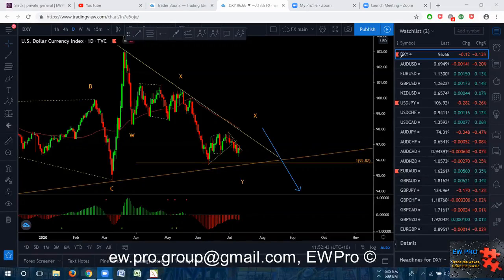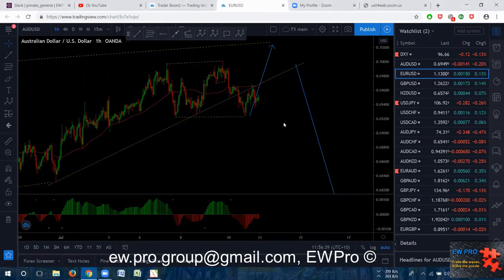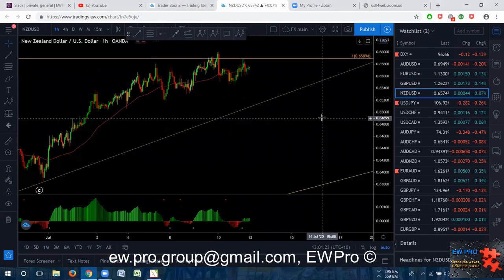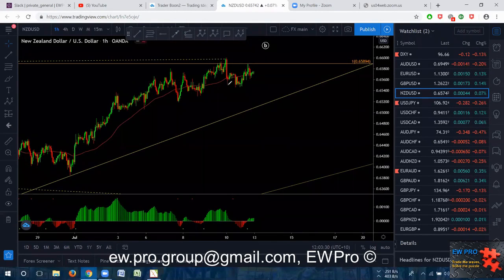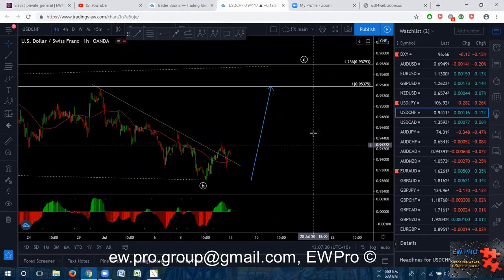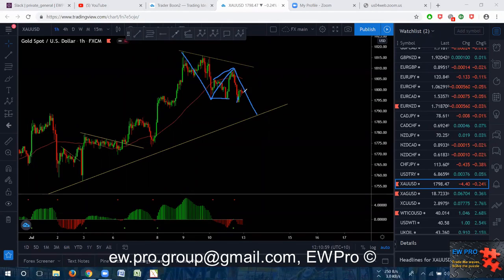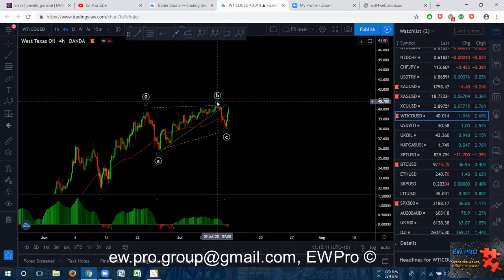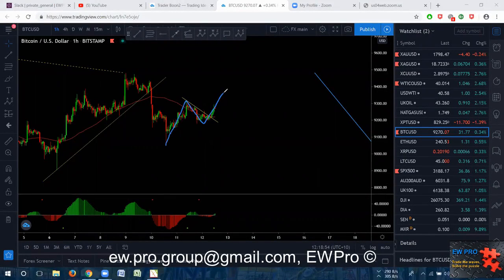WOL 07 13th 17th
Weekly Outlook 13th - 17th July 2020